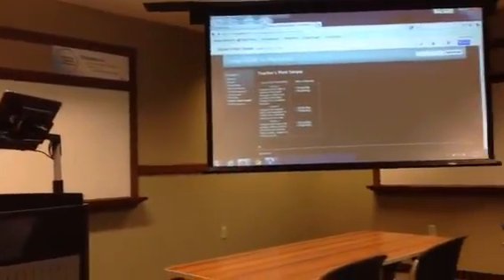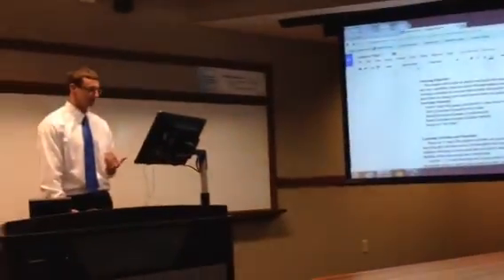Evan Dodds e-portfolio